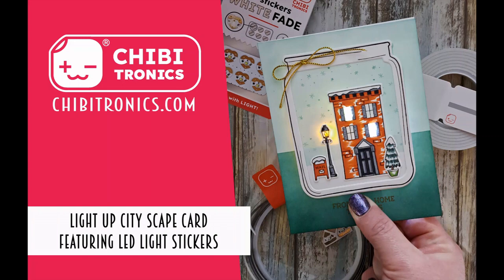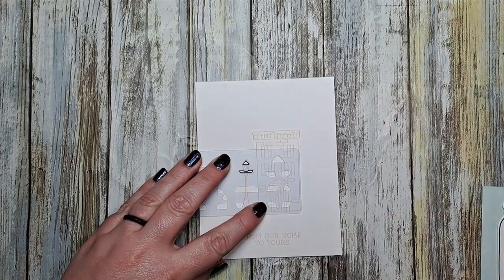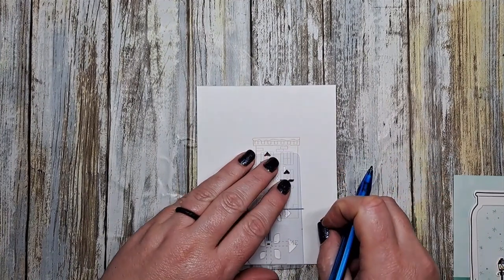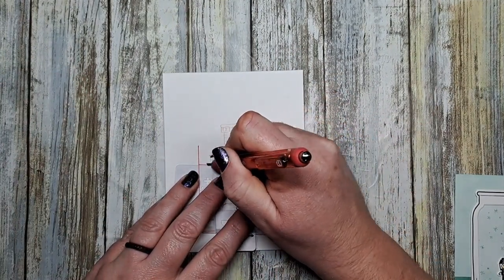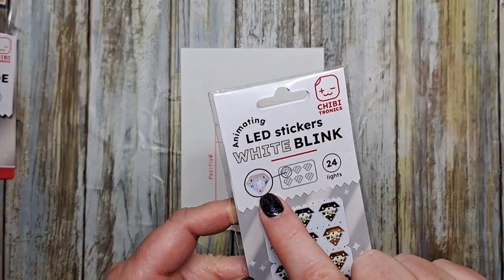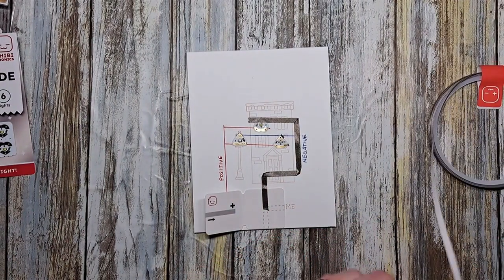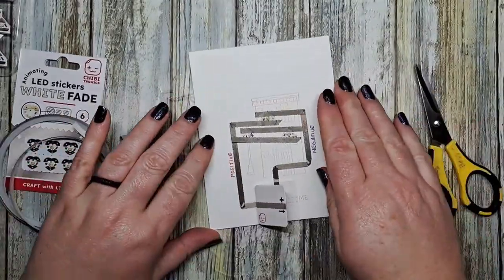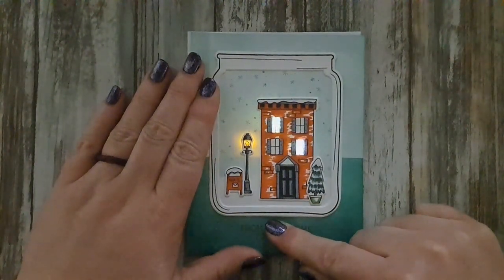Light up City Scape Jar using Animating LED Light Stickers by Chibitronics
Today's card features some of our cool new Animating LED Light Stickers, out White Blink and our White Fade stickers, plus a Yellow LED Light Sticker.  We'll be lighting up this fun city scape in a jar featuring products from Catherine Pooler Designs.